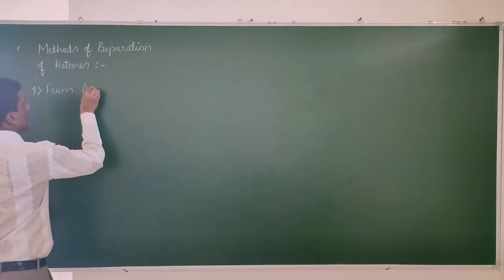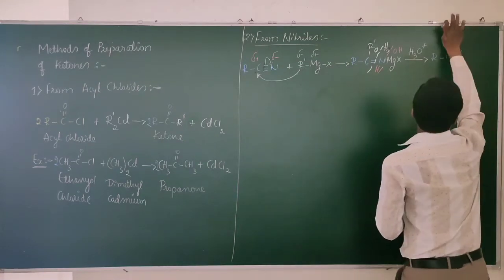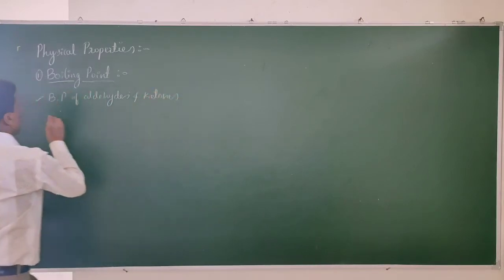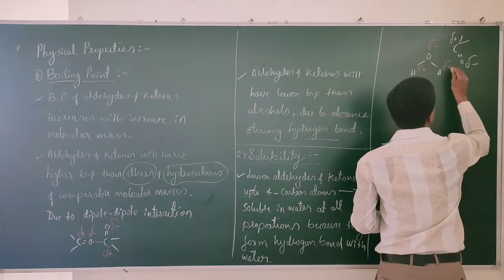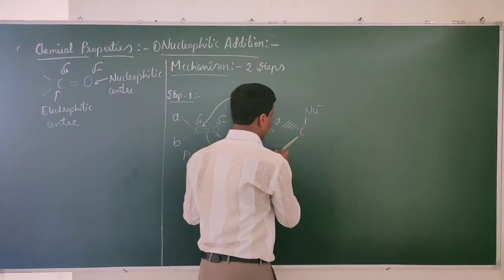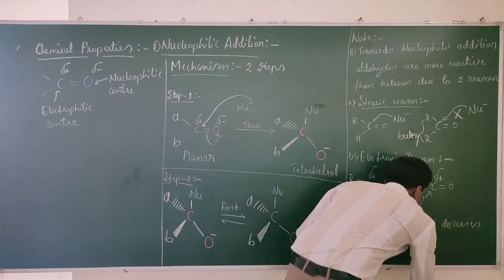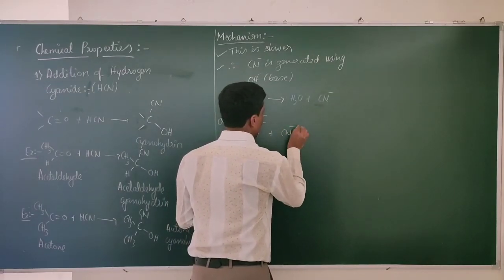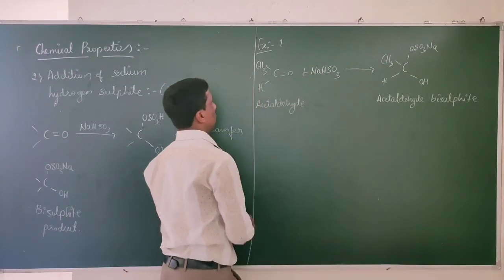Aldehydes and Ketones (part-2)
SVS PU COLLEGE SAVADATTI (PUC- 2)